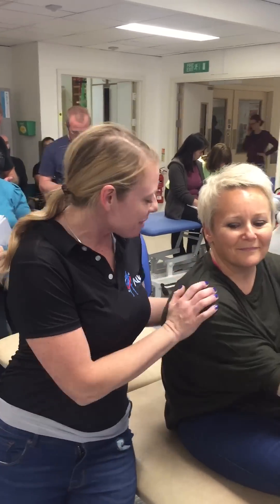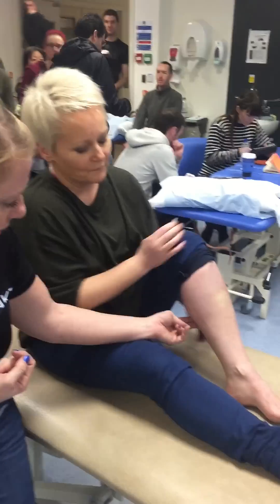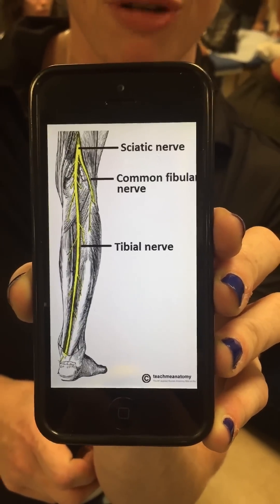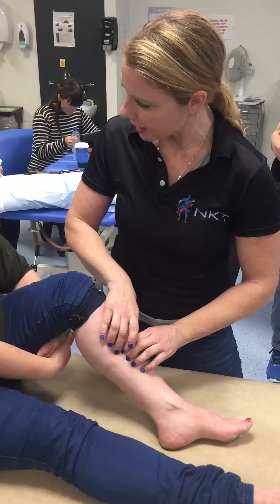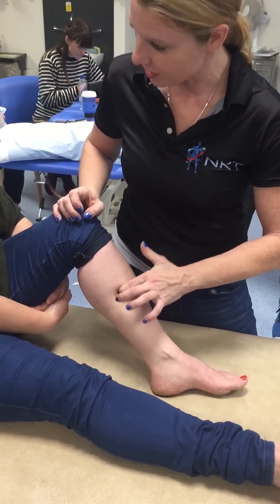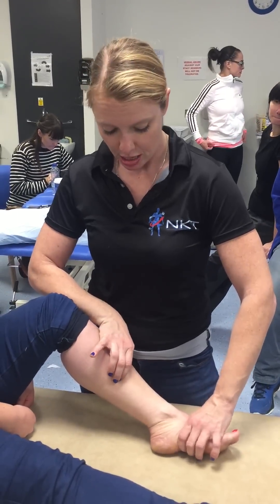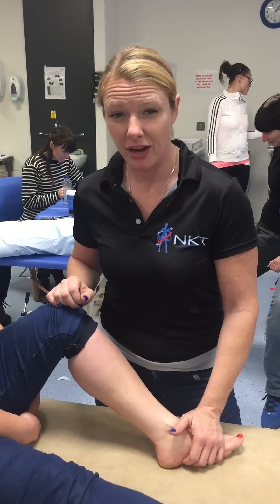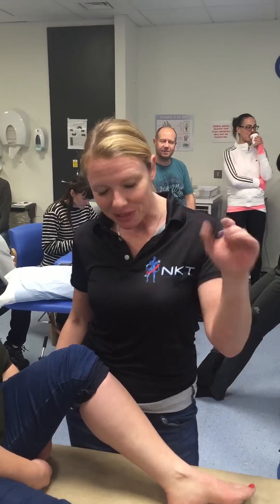DOOLEY NOTED: Palpation of Tibialis Posterior Muscle Belly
Palpation of Tibialis Posterior Muscle Belly

On this video segment of Dooley Noted, I discuss a helpful technique for properly palpating the muscle belly of tibialis posterior.

This muscle is often in a locked short position in an overly supinating foot.

Learn to palpate, as well as pin and stretch, this muscle!